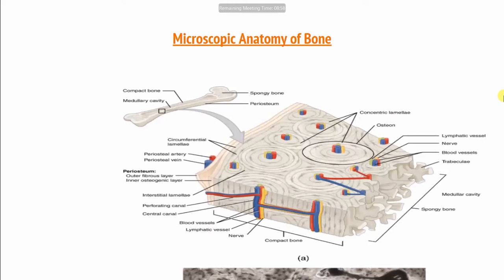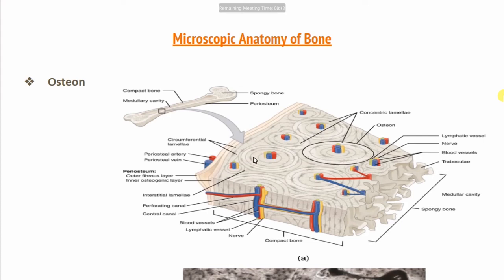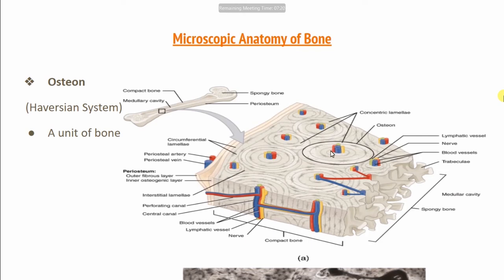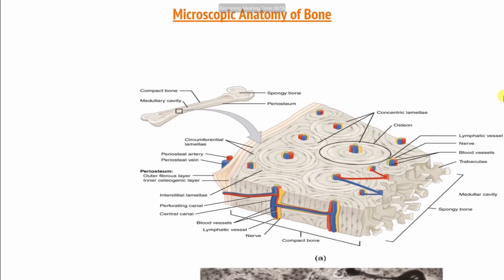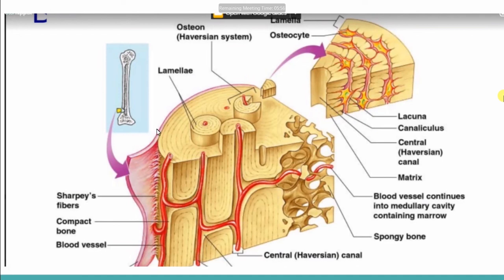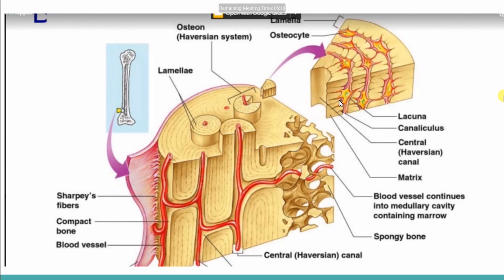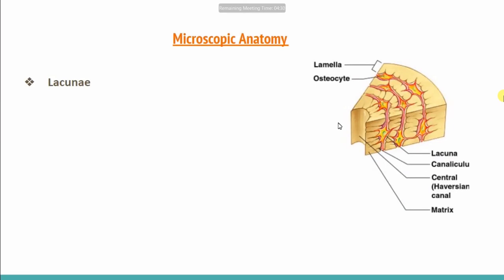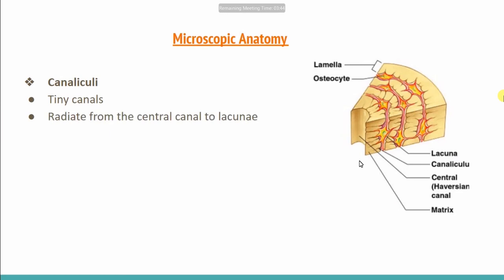Bone L5: Microscopic Anatomy of Bone